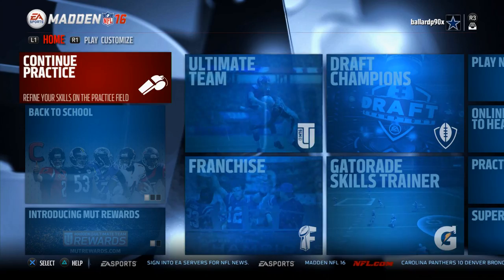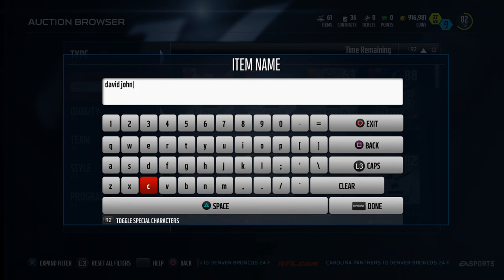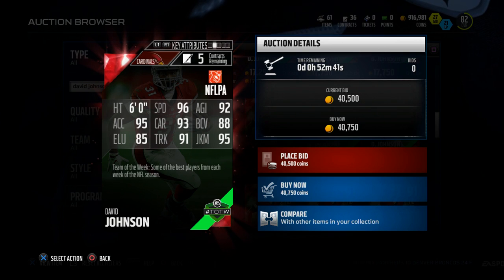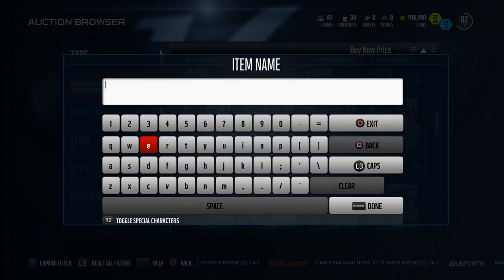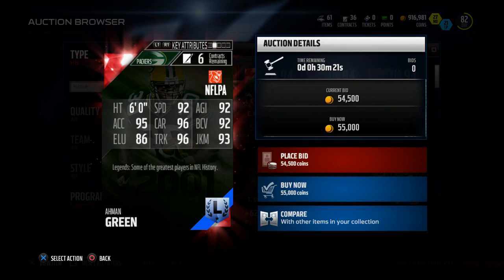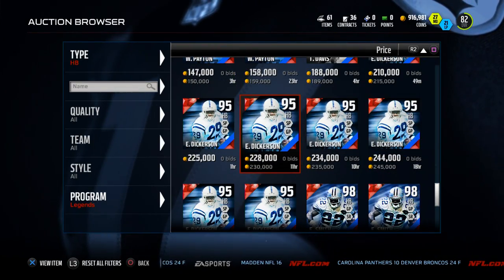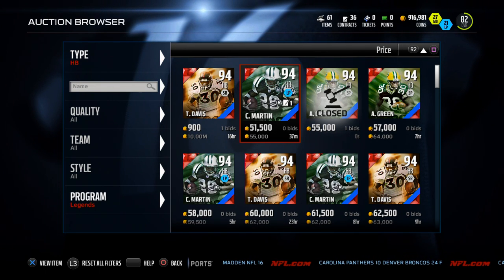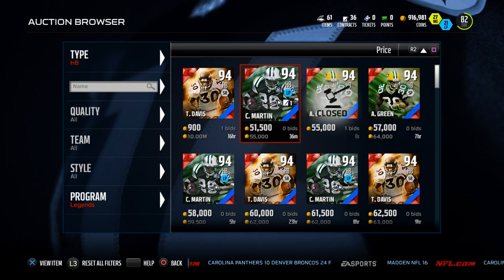Madden 16 Tips - The Best Budget Back in MUT 16